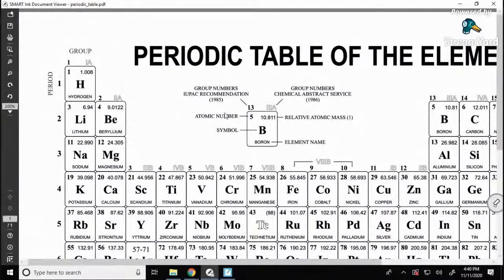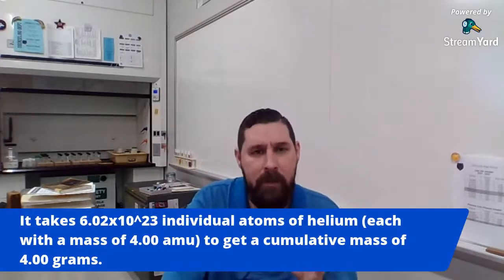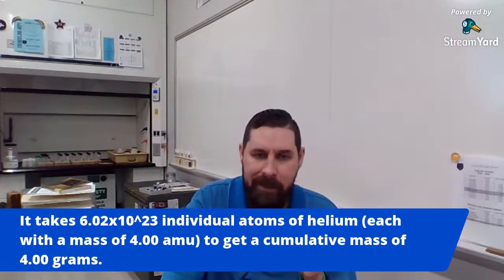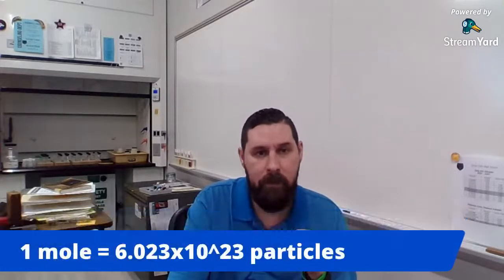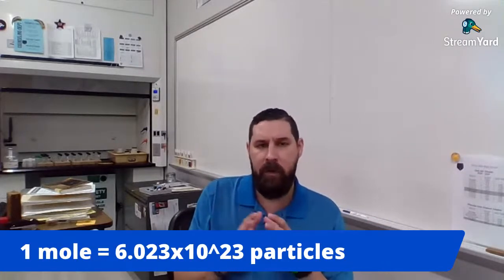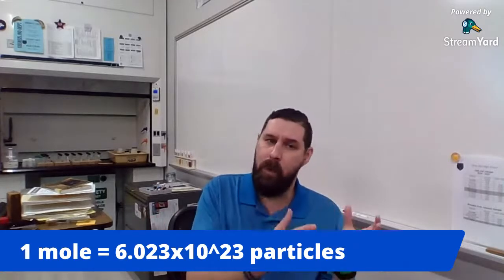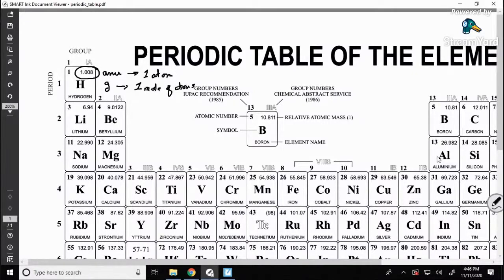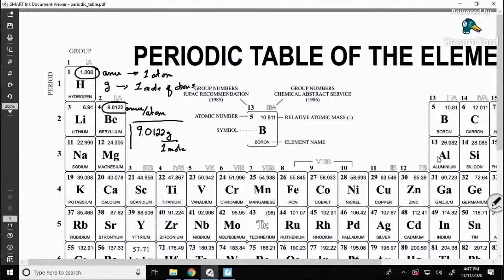Gram Atomic Mass & Molar Mass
This video defines Gram Atomic Mass, as well as Molar Mass, and shows how to calculate the Molar Mass of a compound.